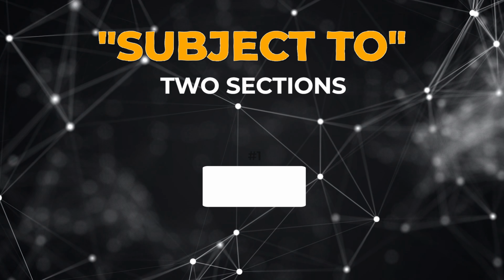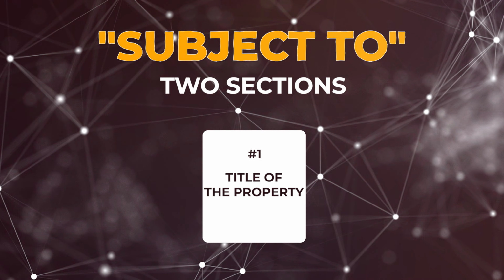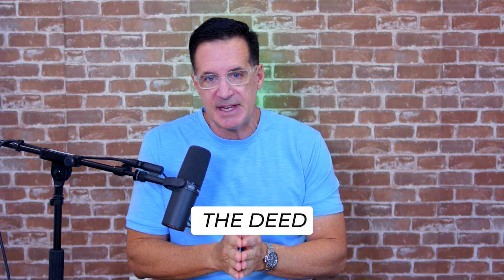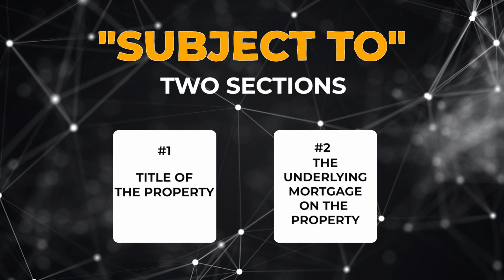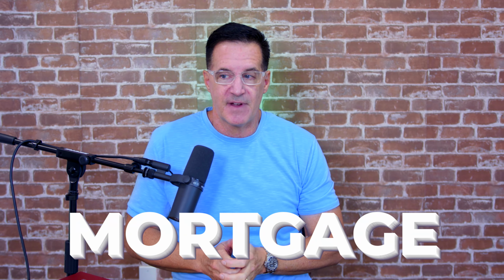Subject-To Deals Explained in 10 Minutes (Step by Step for Beginners)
EXACTLY How To Wholesale 1 Deal A Month (Step by Step)

⬆️ *Get notified whenever Rick Ginn goes live or posts! ⬆️